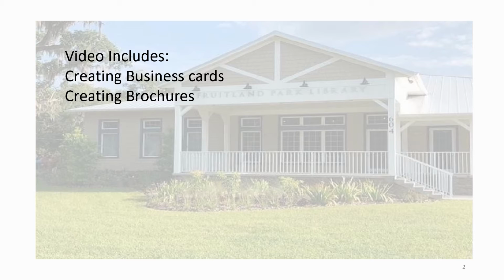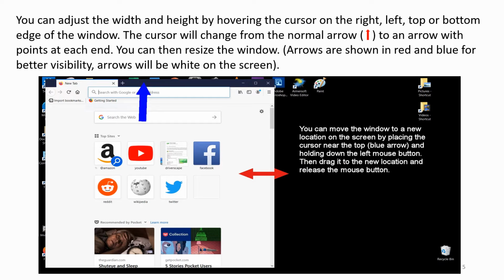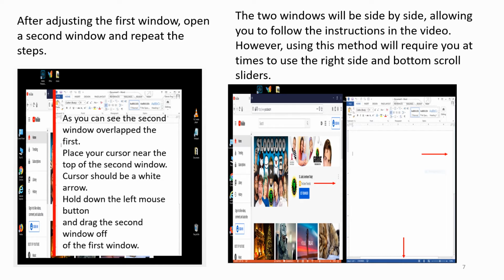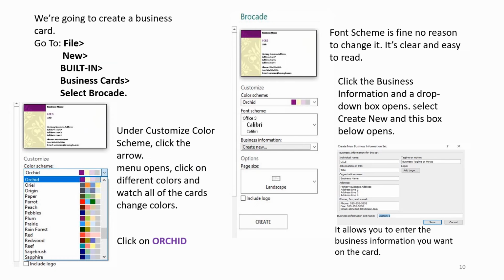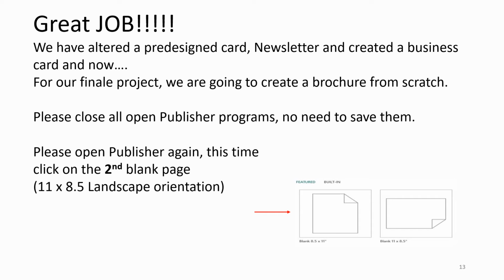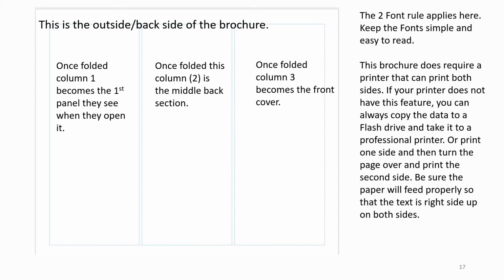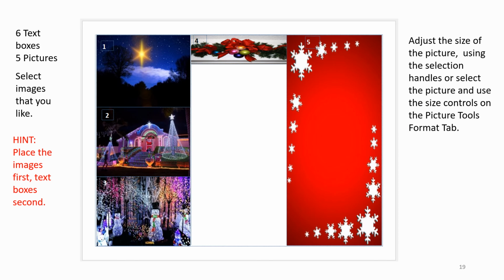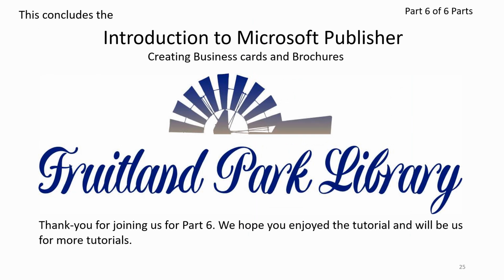Microsoft Publisher Creating Business Cards and Brochures Part 6 of 6 parts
Video Index: Creating Business cards and brochures